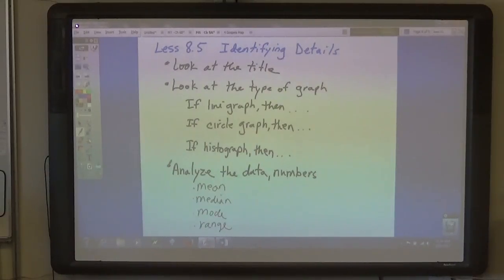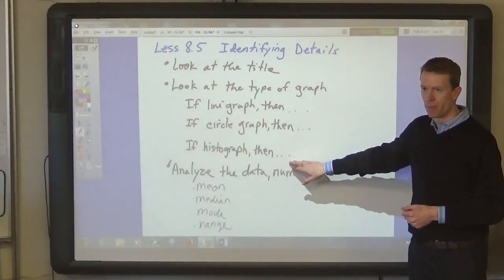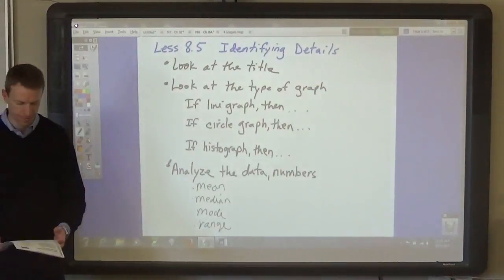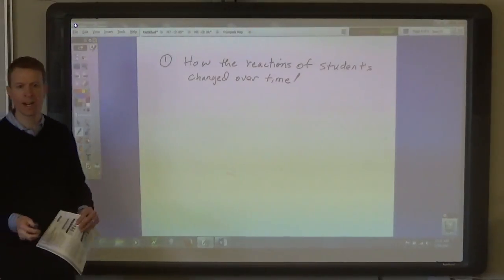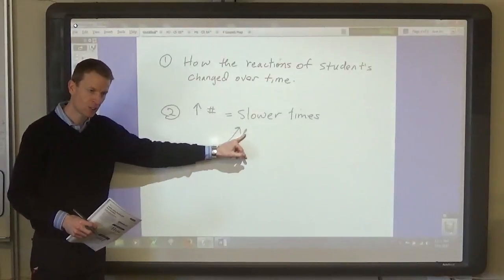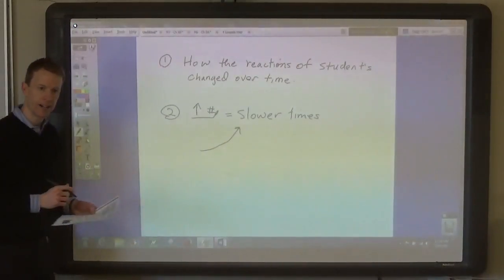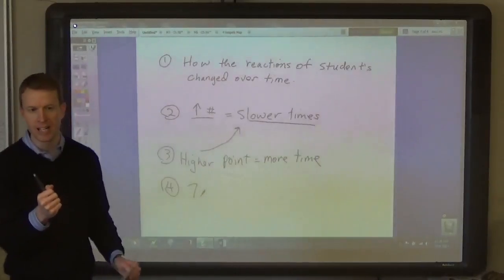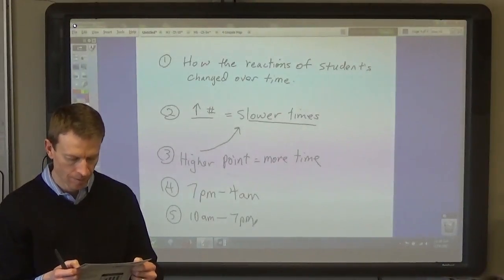M6 Lesson 8 5 Analyzing and Interpreting Graphs